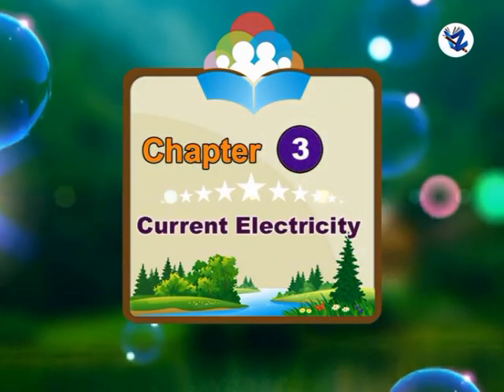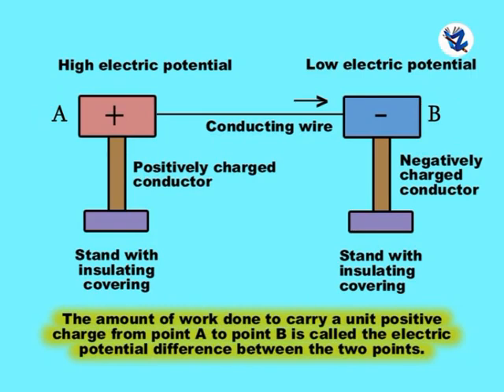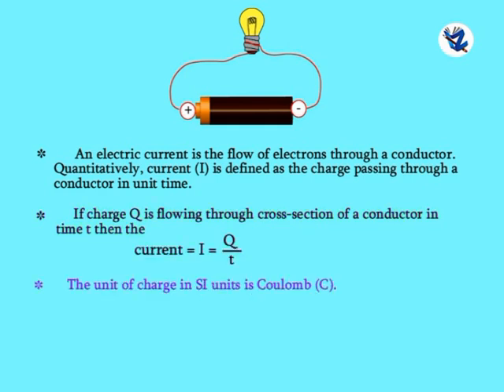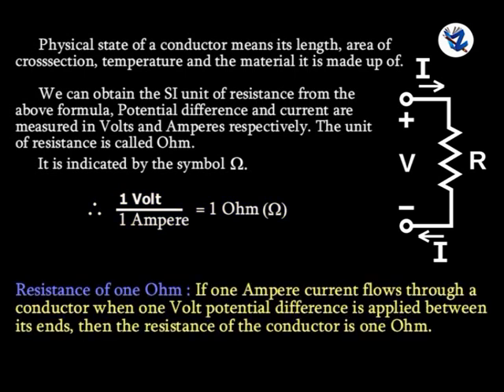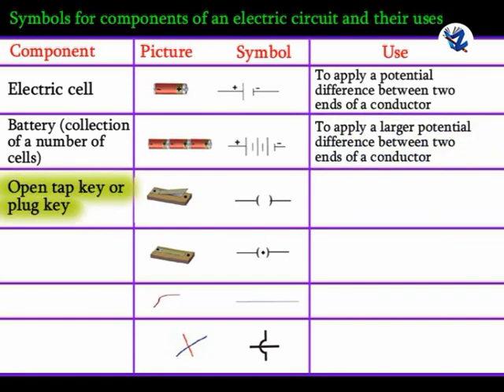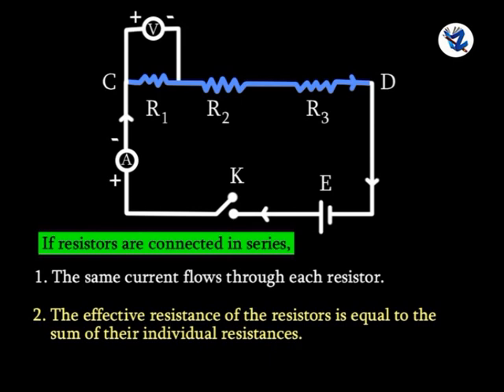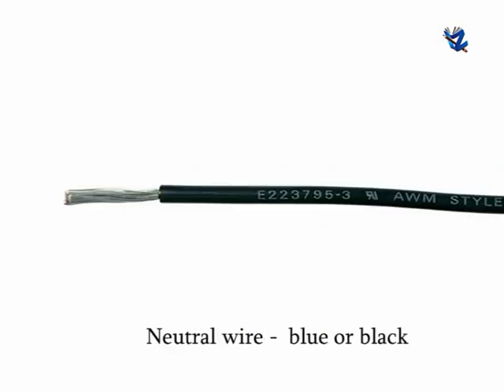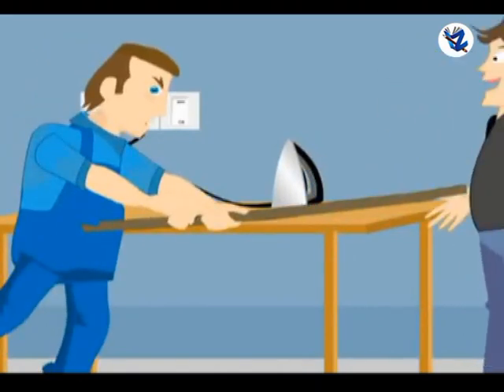CH 3 Current Electricity | Standard 9th English Medium Science and Technology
📚 Class 9 Science | Chapter 3: Current Electricity | Maharashtra State Board | English Medium

Complete video lecture on Chapter 3 — Current Electricity for Std 9th Science & Technology (Maharashtra Board, English Medium).

🔑 Topics Covered:
00:09 – Introduction to Electricity & Electric Potential
00:48 – Electric Potential Difference (V = W/Q)
02:06 – Potential Difference of a Cell
03:26 – Free Electrons in Metallic Conductors
04:02 – Current Flowing Through a Wire
04:48 – Electric Current — Definition & Formula (I = Q/t)
05:40 – Conventional Direction of Current
06:06 – Ohm's Law (V = IR) — Derivation & Explanation
07:47 – Resistance and Resistivity (R = ρL/A)
09:00 – Electric Circuit & Circuit Diagram Symbols
11:10 – Conductors and Insulators
11:31 – Resistors in Series — Effective Resistance
13:19 – Resistors in Parallel — Effective Resistance
14:56 – Domestic Electrical Connections (Live, Neutral, Earth Wire)
16:14 – Fuse Wire — Working and Importance
16:53 – Precautions While Using Electricity

📝 Key Formulas:
- Potential Difference: V = W/Q | 1V = 1J/1C
- Electric Current: I = Q/t | 1A = 1C/1s
- Ohm's Law: V = IR
- Resistivity: R = ρL/A
- Series: Rs = R1 + R2 + R3
- Parallel: 1/Rp = 1/R1 + 1/R2 + 1/R3
- Charge of 1 electron = 1.6 × 10⁻¹⁹ C
- India domestic voltage = 220V

🎯 Useful for:
- SSC Class 9 Maharashtra Board exam preparation
- Conceptual clarity on circuits and Ohm's Law
- NTSE / Science Olympiad foundation